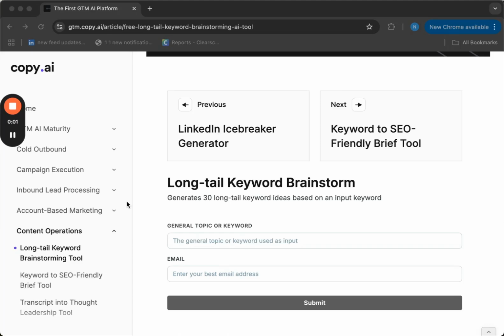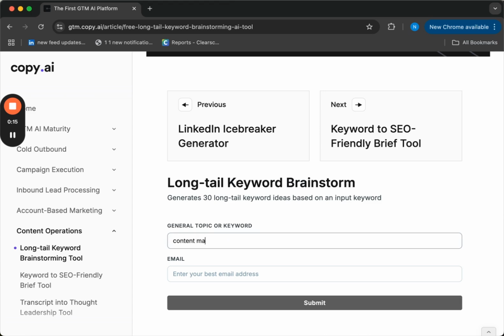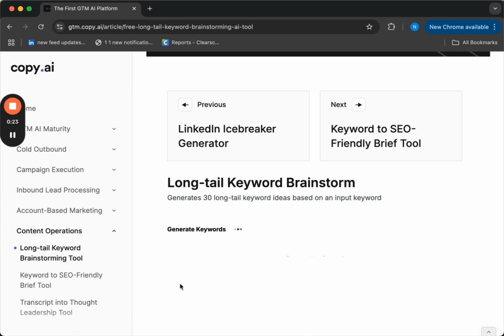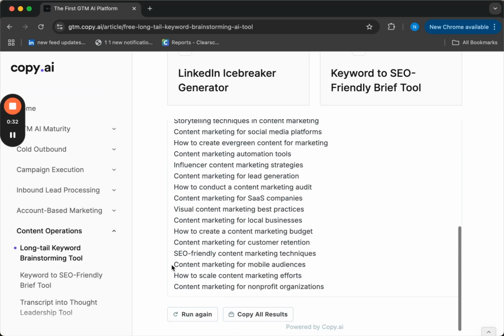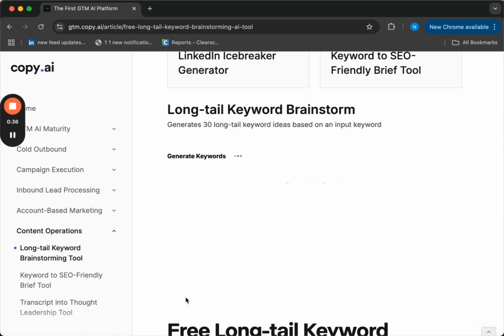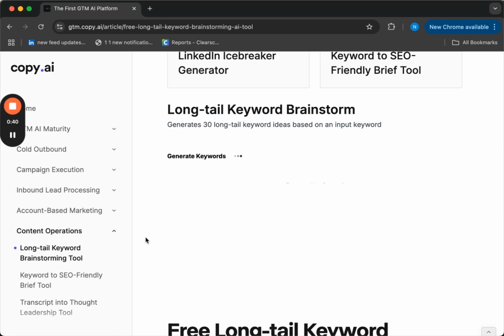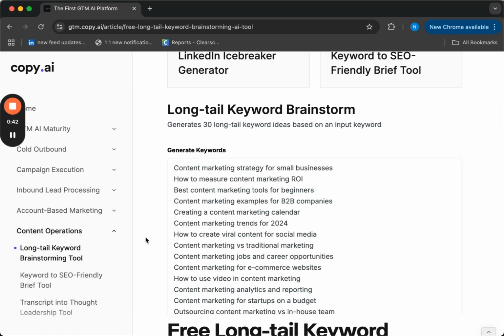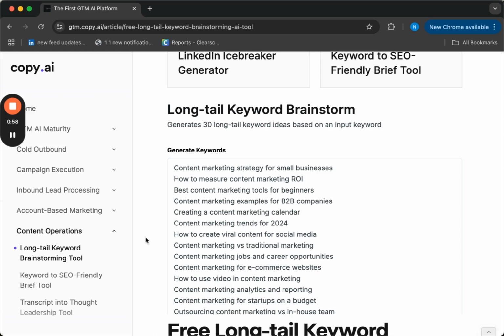Free Tools - Long Tail Keyword Brainstorming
🚀 Discover how our Long Tail Keyword Tool supercharges your GTM Velocity!

This video demonstrates our powerful brainstorming tool that instantly generates 30+ targeted keyword opportunities to enhance your content strategy.

Watch as we show you how to transform a simple topic like "content marketing" into a goldmine of long tail keywords that attract higher-intent visitors to your site. With GTM AI powering our tool, you'll eliminate GTM Bloat by focusing only on keywords that actually convert!

Long tail keywords may bring lower search volume, but they deliver visitors with stronger purchase intent—perfect for businesses looking to improve their GTM AI Maturity. Stop wasting resources on broad, competitive keywords and start capturing qualified traffic that's ready to engage with your offerings.

👉 Whether you're scaling your content calendar or refining your organic traffic strategy, our Long Tail Keyword Tool provides the insights you need to make data-driven decisions.

Copy.ai is the first GTM AI platform designed to transform how businesses approach go-to-market strategies. By leveraging advanced AI-driven workflows, Copy.ai eliminates GTM Bloat—inefficiencies caused by disconnected tools, processes, and teams—and replaces it with GTM Velocity, enabling faster execution, alignment, and results across sales and marketing functions. Unlike point solutions or copilots that address isolated tasks, Copy.ai empowers cross-functional collaboration, ensuring every step of your GTM AI Strategy is streamlined for maximum impact.

With pre-built workflows tailored for sales, marketing, and operations, Copy.ai unifies teams, simplifies execution, and accelerates time-to-value. By aligning your entire GTM engine, the platform fosters seamless collaboration, helping businesses scale efficiently while maintaining a human-in-the-loop approach for strategy, oversight, and quality assurance.